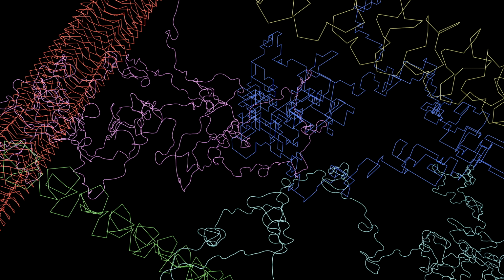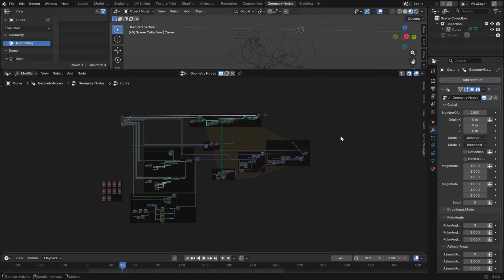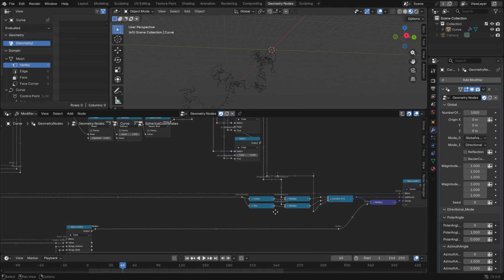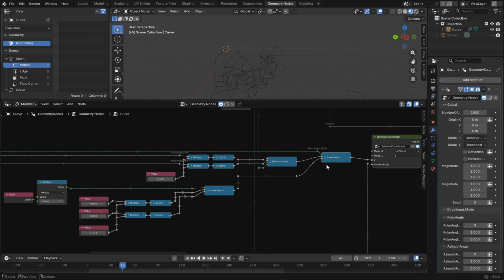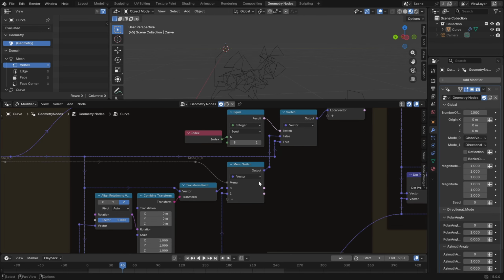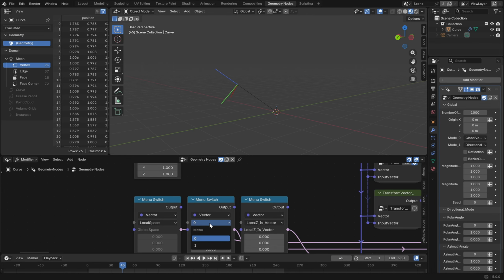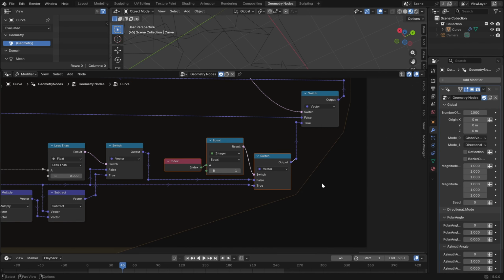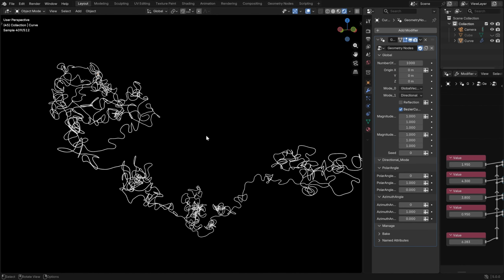Curve Generator | Blender Project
Hello everyone! In this video, a node-based curve generation system in Blender is presented.

Chapters:

00:00 - Intro
00:08 - Points Generation
02:06 - Direction Generation
08:11 - Space Transformation
11:20 - Reflection
14:08 - Magnitude
14:42 - Examples, Outro